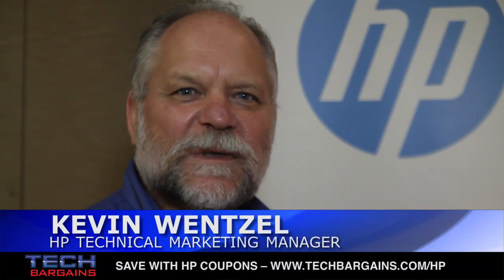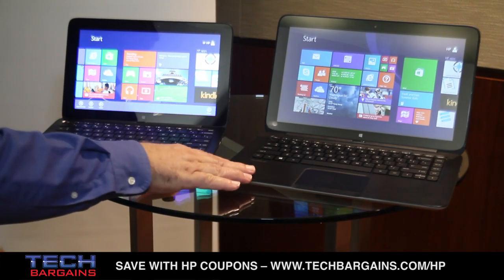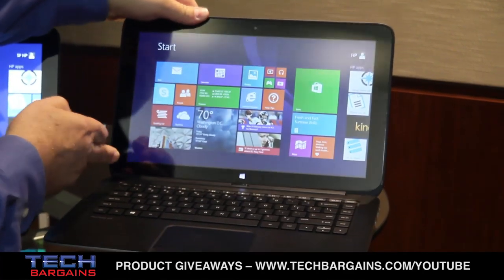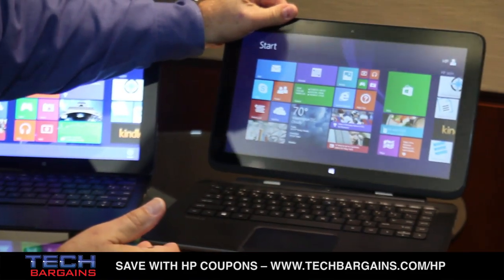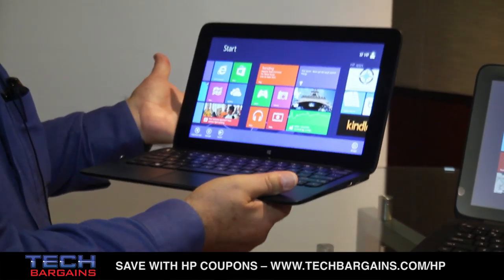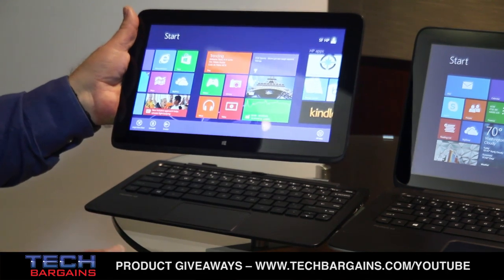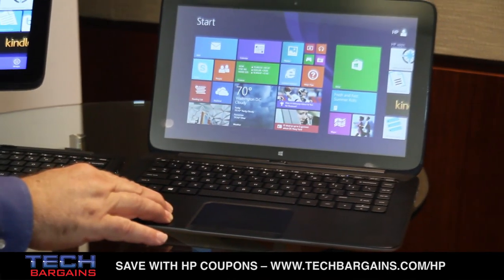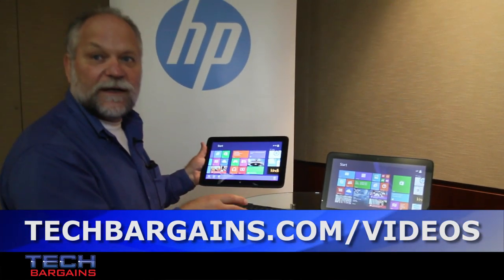HP Pavilion Line Preview (HD)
Kevin Wentzel, HP's Technical Marketing Manager, shows off the new HP Pavilion 13 X2 and Pavilion 11 X2 systems.  The Pavilion 13 X2 will come with a choice of either AMD A6 Quad Core or Intel Haswell processors, a detachable display, and will start at $599.  The Pavilion 11 X2 is detachable as well, is powered by Intel Bay Trail Processors, has an 11 inch 400 nit display and will start at $599 as well.